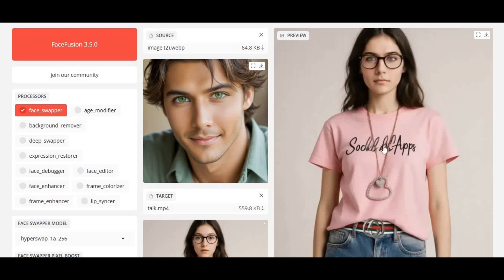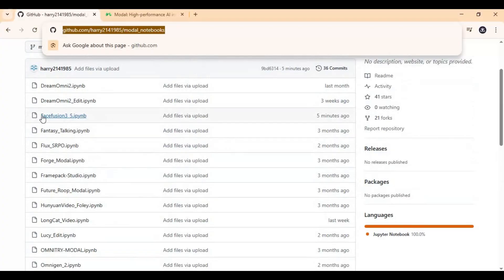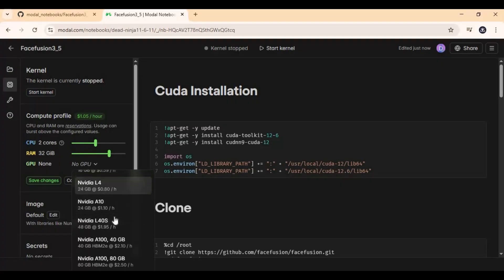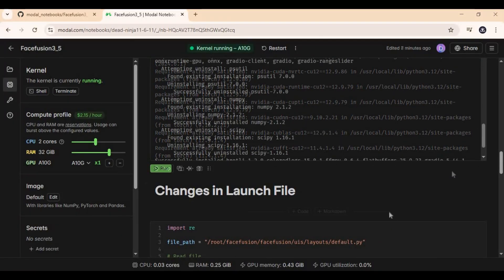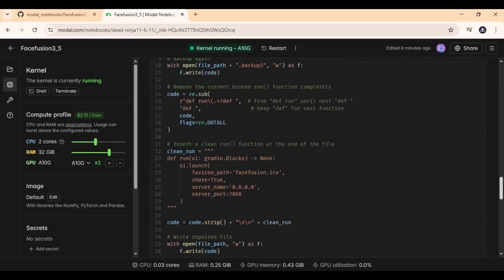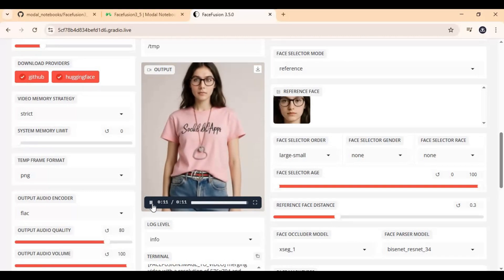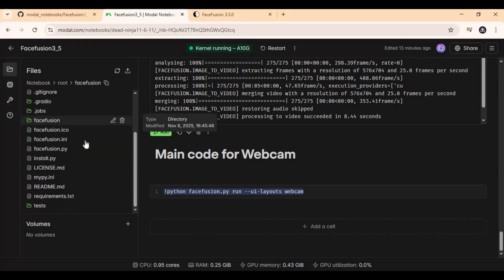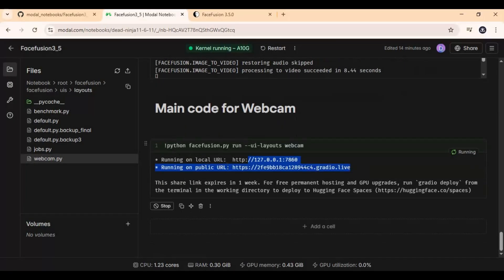FaceFusion 3.5 Is Here! 🚀 Background Removal + 100GB GPU Support on Modal!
Introducing FaceFusion 3.5!
The latest version comes packed with advanced background removal for both photos and videos, making results smoother, faster, and more realistic than ever before.
Now with full CUDA support on Modal, you can use up to 100 GB of GPU power for ultra-fast rendering and seamless performance.

In this video, I’ll show you how to set up and use FaceFusion 3.5 on Modal, from installation to full workflow. Don’t forget to watch till the end for the best optimization tips!

🕒 Timestamps

0:00 – Introduction
0:57 – Download notebook
1:45 – Modal Gpu Settings
4:16 – How to use Facefusion
6:00 – Facefusion Webcam